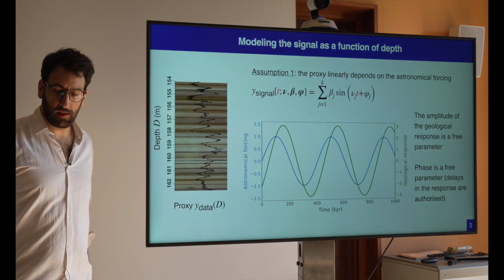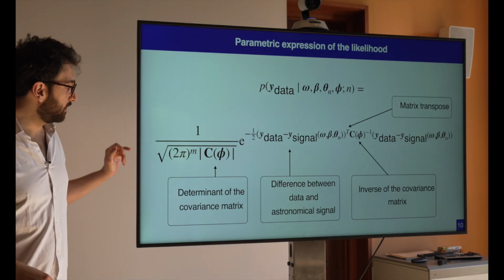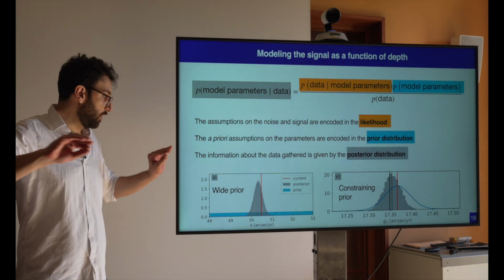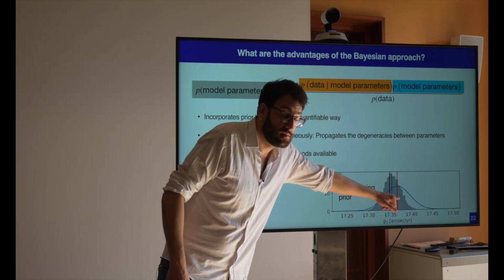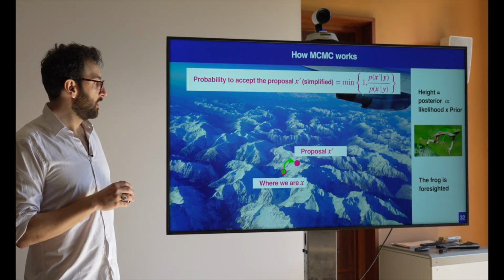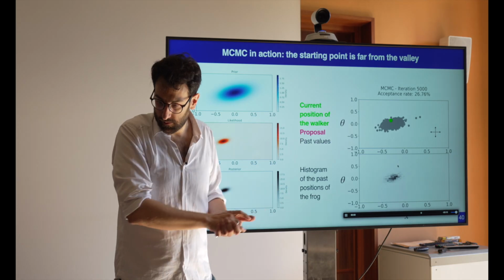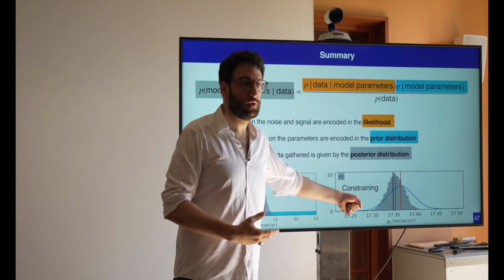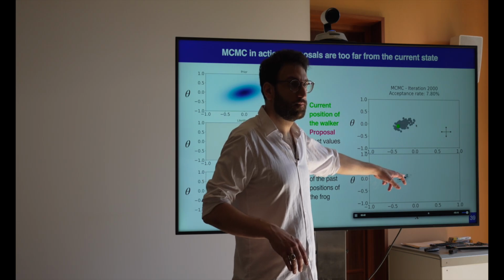The statistical framework of AstroGeoFit. 2. Fitting the parameters. By Nathan Hara, LAM.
This video is the second in a series of five lectures recorded during the AstroGeoFit Workshop (May 25–29, 2026). The series provides a comprehensive and accessible introduction to the theoretical foundations and practical applications of AstroGeoFit, an open-source software package for recovering time–depth functions and astronomical components from sedimentary records.

Video production and editing: J. Laskar